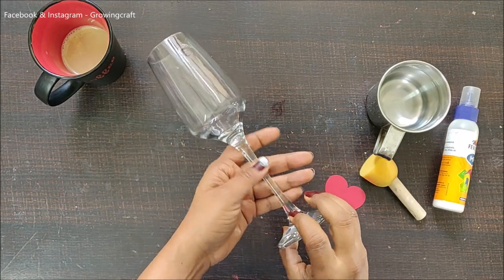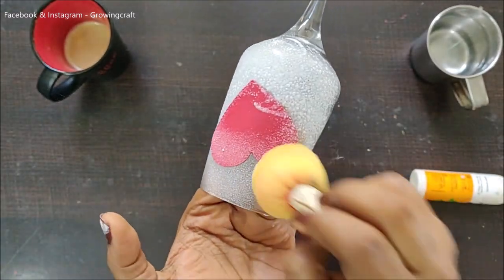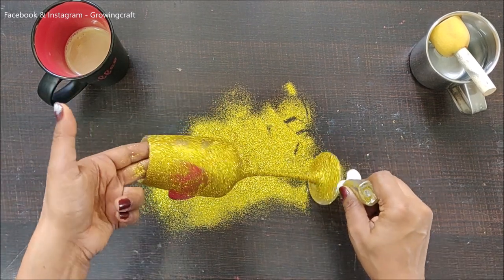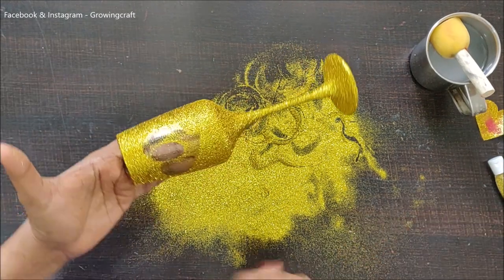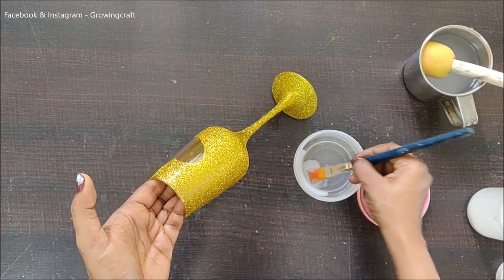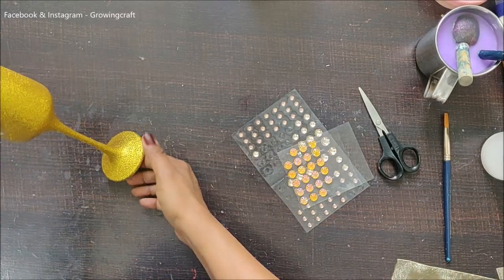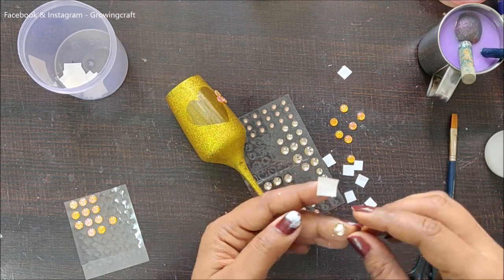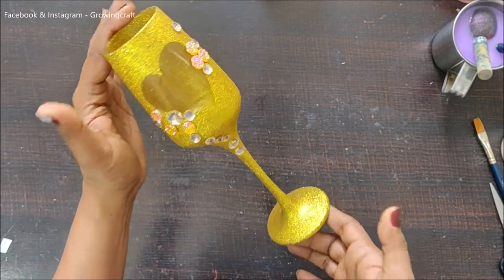DIY Wine glass I Easy Decoupage tutorial DIY How to make old wood texture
♥♥♥♥LIST of supplies to buy from USA♥♥♥♥
MDF Name plate base
Decoupage Paper
Mod Podge - matte
Ranger heat Gun
Paint Brush
Sponge dauber
Palette Knife
White Gesso
METALLIC PAINT
ACRYLIC PAINT (black)
Acrylic Paint Set
Chalk Paint (Assorted)
Lindy’s Spray
ARCHIVAL INK PAD (BLACK)
SCRIPT STAMP
Assorted Stamps
Acrylic Block
Bubble stencil
Script Stencil
Spray Varnish

Hugs!